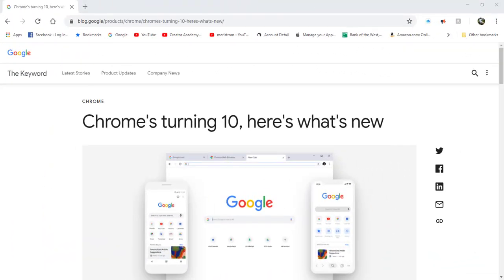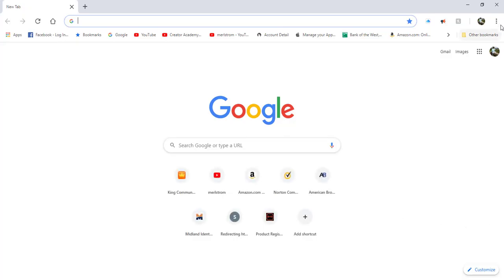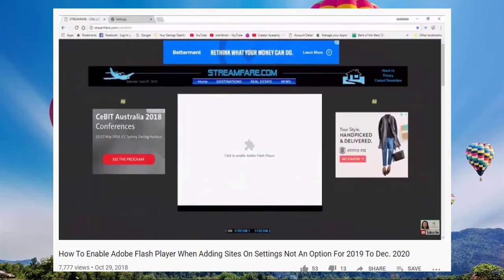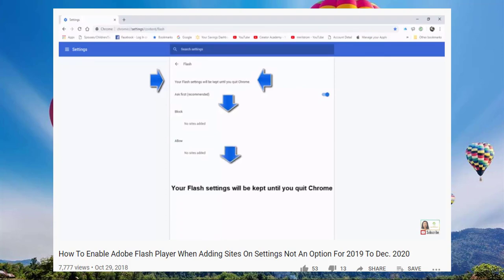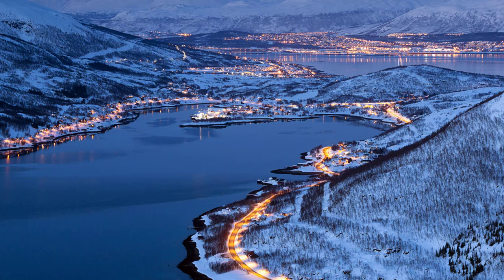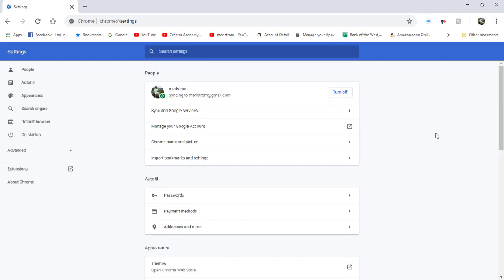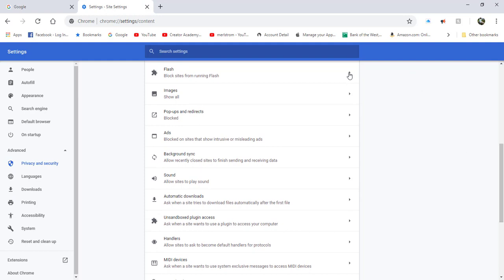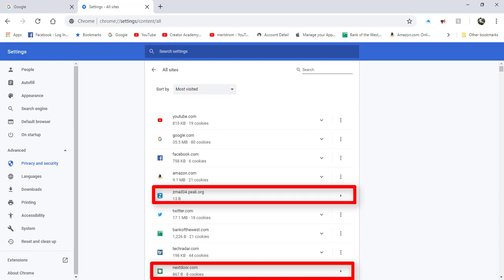How To Allow Flash Player On Blocked Sites To View Its Contents | Fix For The Year 2020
Table of Contents:
1.   Information on the date the Flash Player support is ending.
      Track:  0:13 -  0:35
2.   HTML5 or Hypertext Markup Language Version 5 explained.
      Track:  0:36 –  8:47
3.   Content Settings no longer found in Chrome Browser Settings after the 10th Year Google
      Chrome Anniversary Update on September 4, 2018.
      Track:  1:43  -  2:27
4.   Users Need To Give Permission to Websites needing to run Flash in order to view their contents
      directly at the sites.
      Track:  2:35  -  3:13
5.   First Clip from the YouTube Video Published on October 29, 2018 showing “How To Enable
     Adobe Flash Player When Adding Sites On Settings Not An Option For 2019 to December 2020”.
     Track:  3:19  -  3:47
6.   Second Clip showing an example on how to give permission to a website needing to run Flash
      Track:  3:48 -  4:54
7.   Site Settings replaced the old Content Settings. Here you can find the Flash Player Settings.
      Track:  5:50  -  7:27
8.   View Permissions and Data Stored from across the sites.
      Track:  7:28  -  7:40
9.   Most Visited Sites & Sites that are Flash Enabled By Default on Chrome Settings by Google.
      Track:  7:41  -  7:55
10.  Sites that are Blocked from Running Flash that can be Enabled by the Users on Site Settings.
       Track:  7:57  -  8:12
11.  How To Allow or Enable the Flash Player on Blocked Sites on Site Settings.
       Track:  8:13  -  8:30
        Track:  8:31  -  8:47

Video Title:  How To Enable Adobe Flash Player When Adding Sites On Settings Not An Option For 2019 to December 2020